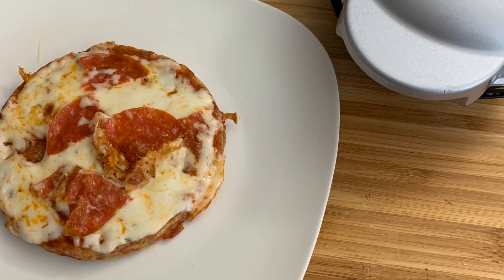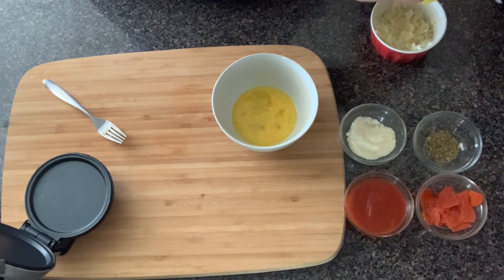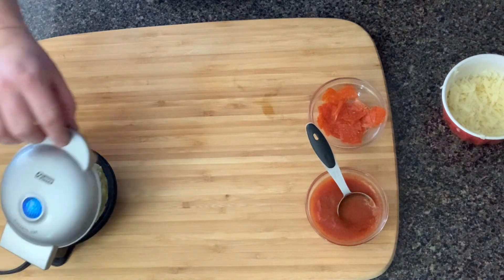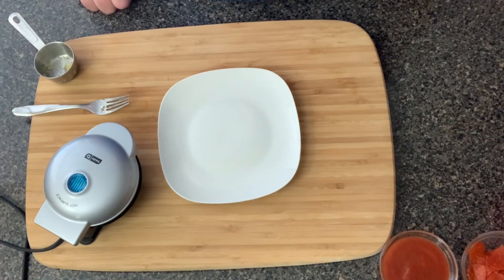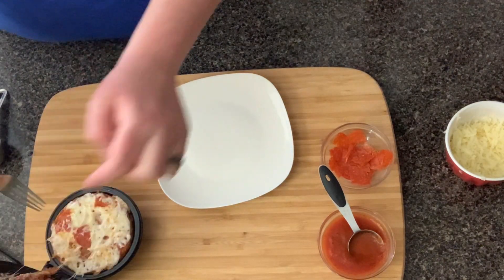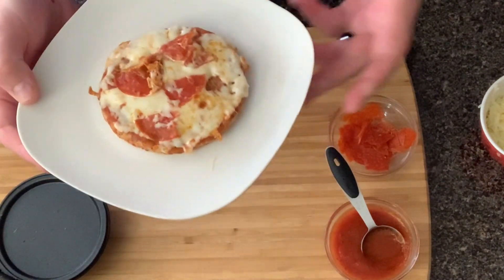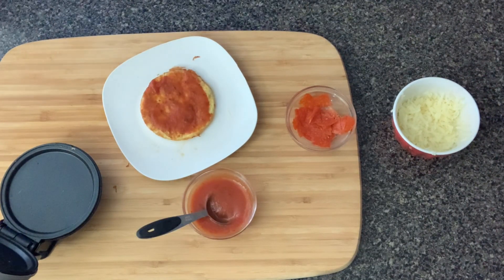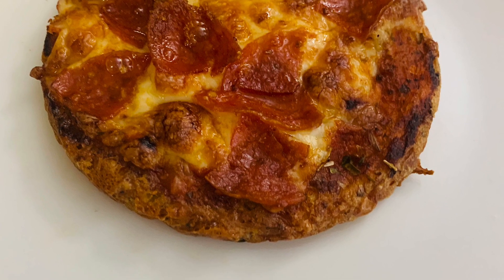Keto Pizza Chaffles 2 Ways: Mini Dash Griddle + Air Fryer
Ingredients :
1 Large Egg
1/2 Cup Mozzarella Cheese (will need additional for topping)
1 TBSP Grated Parmesan Cheese
1 tsp Oregeno, dried
2 TBSP Pizza sauce (1 for each chaffle)

Top with any toppings of your choice. I used Mozzarella Cheese and Pepperoni today for a basic pepperoni pizza.

Instructions:
Mix all ingredients together and pour half your mixture into your mini dash chaffle maker.

Allow to cook for about 4 minutes and remove and flip it upside down where you will top your pizza.  Top your chaffle with your favorite pizza toppings.

If using the Mini Dash Griddle:
 Once you top your pizza you can add back into griddle. This will allow the other side to cook a little more and your cheese will melt at the same time. Remove after about 2 to 3 minutes or until desired.

If using the Air Fryer:
You will follow all the same steps except you will not place your chaffle back into the griddle. Instead, you will remove the chaffle and top it with your desired pizza toppings and then you will place it into your air fryer.

The temperature and amount of time in the air fryer may depend on your air fryer but for mine I cooked it on 360 for about 2 minutes. You can cook longer if you like.

Macros are for both of the chaffles and pizza sauce since you may put different toppings.  Macros will be half of what is listed below if eating one pizza chaffle.

Servings: 2

Macros for 2 Chaffles:

Calories: 301
Carbs: 6
Fiber: 1
Net Carbs: 5
Protein: 21
Fat: 21

2.5 Net Carbs per Chaffle

Mini Dash Griddle:

Groceries can get expensive so get cash back on your shopping with the apps below.

Rakuten: Get cash back on in store and online purchases